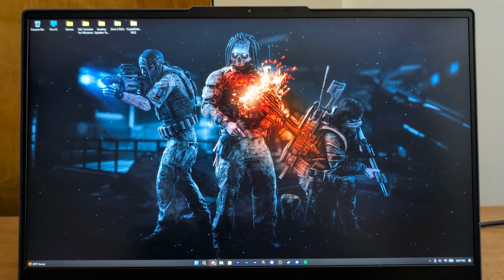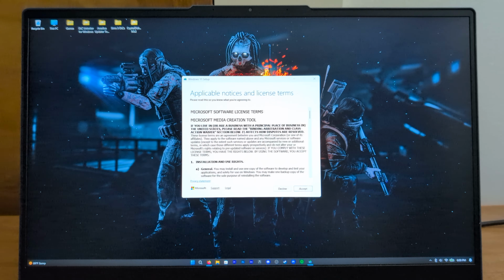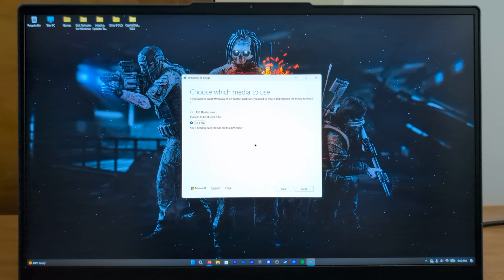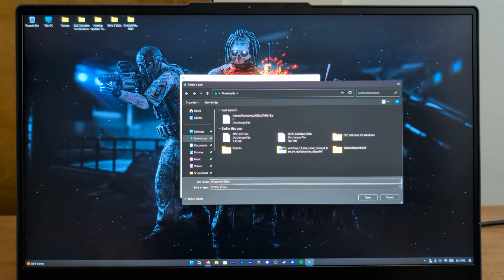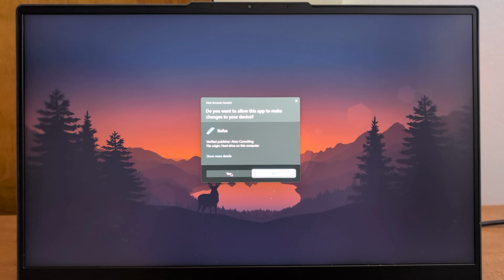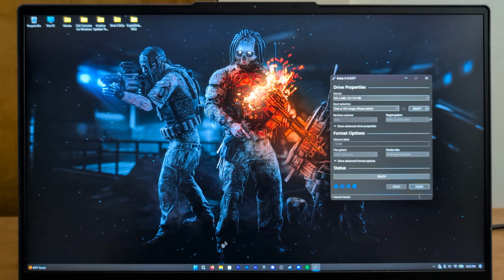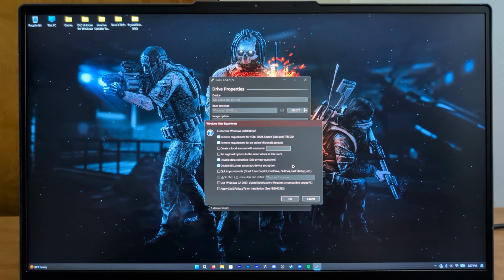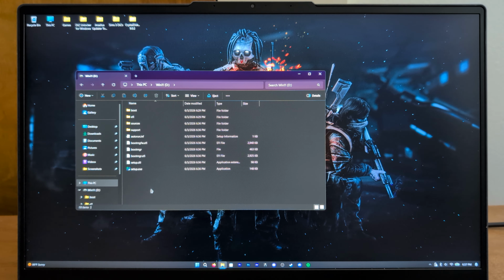How to make a Windows 11 bootable flash drive! (2026)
Expand me!